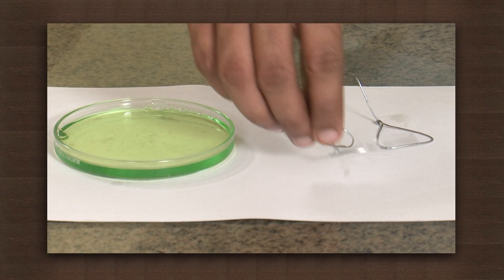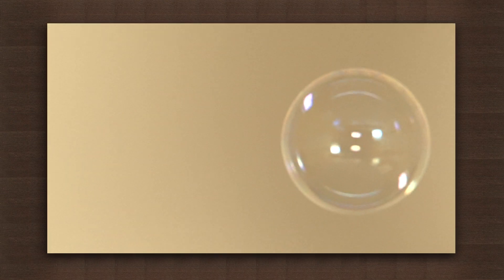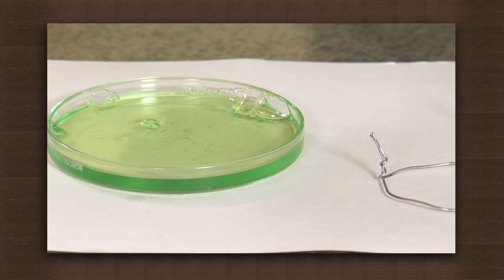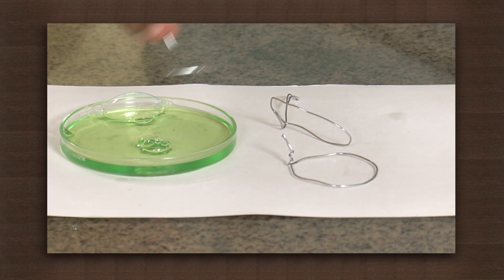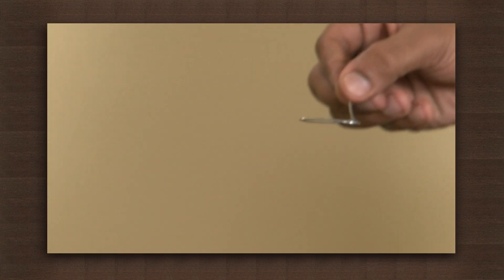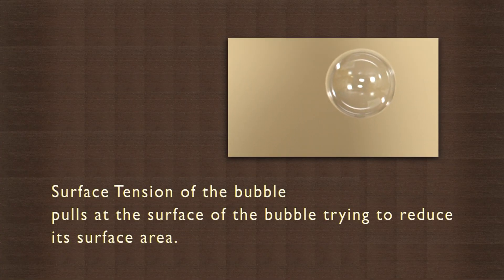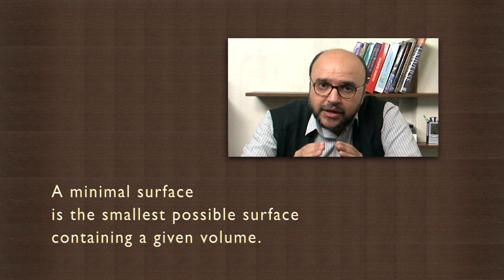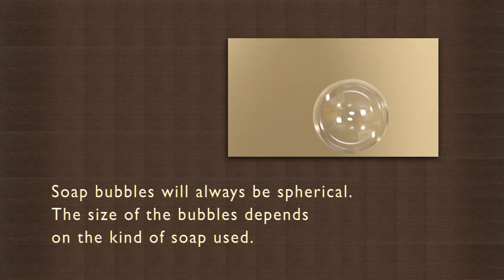Surface Tension creates spherical bubbles | Liquids | Physics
The video demonstrates that soap bubbles are spherical regardless of the shape of the loop that created them. There is an informal introduction to the mathematical concepts of surface area and volume and how the same force (surface tension) is responsible for always producing the spherical shape. It does so in an attempt to achieve the smallest volume of bubble, because it is like an elastic force equally pulling inward in all directions. The only shape that can result from symmetrically acting forces is a shape that is symmetrical in all directions - i.e. a sphere.